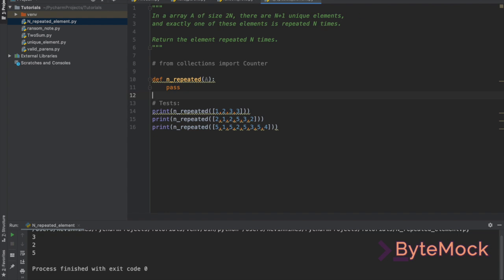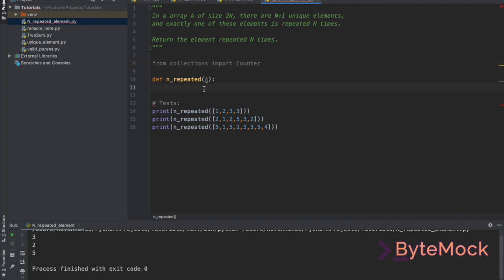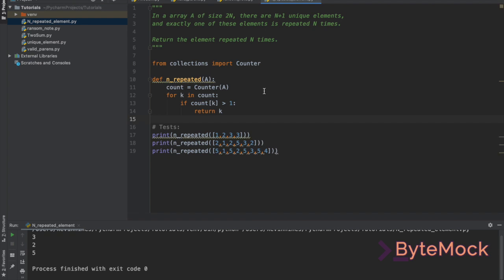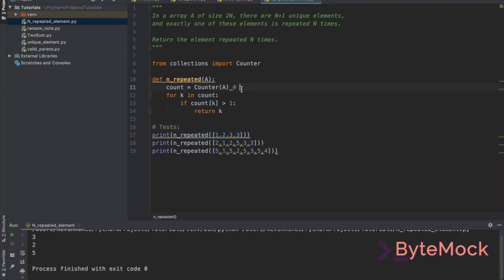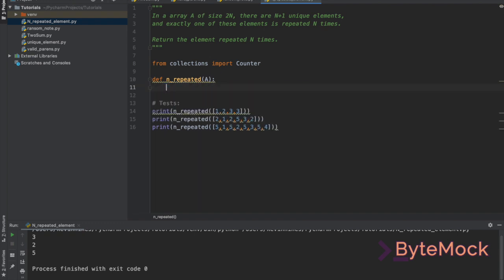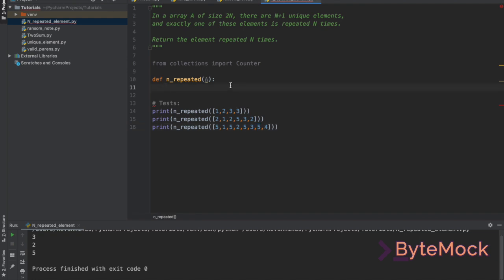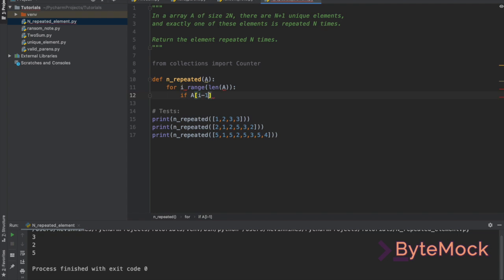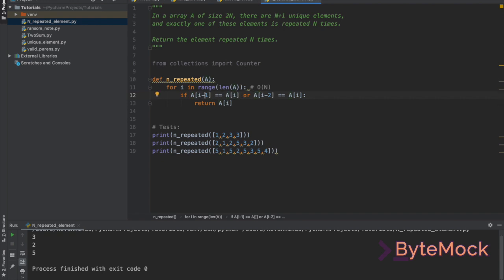N-Repeated Element | LeetCode Solve